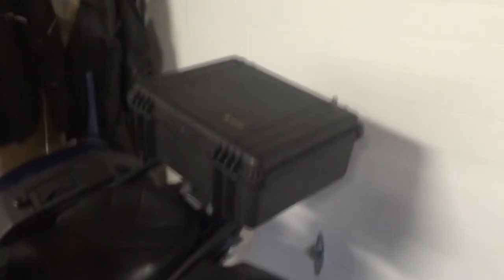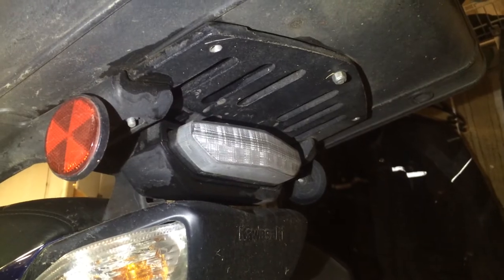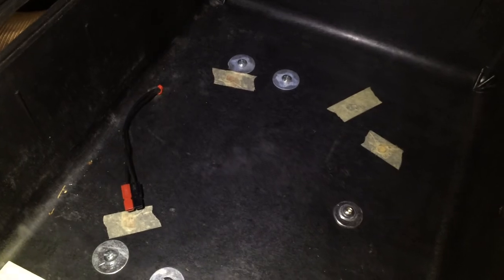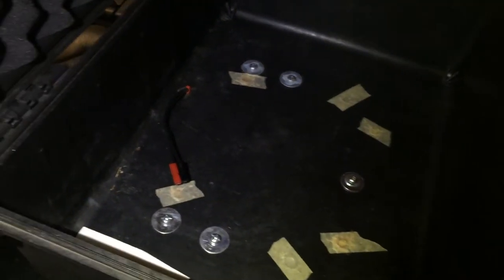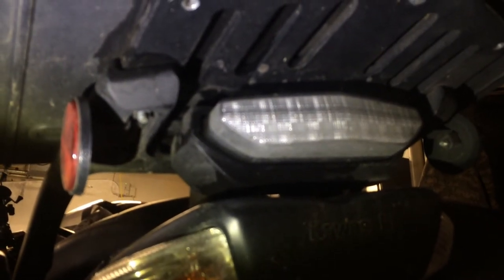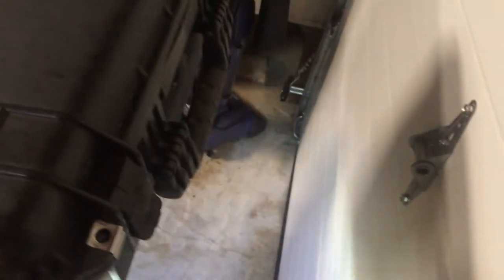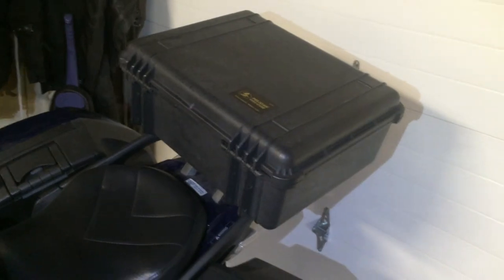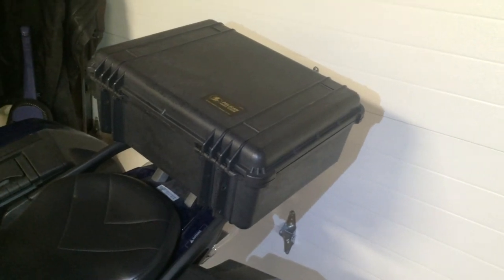Pelican 1550 case mounted on Kawasaki Concours 14/ ZG14/ GTR1400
How I mounted my pelican case on my Connie.     Please note: I do not generally reply to comments on YouTube. Best way is to post up on ZGGTR forums, or in the Kawasaki Concours 14 Enthusiasts Facebook page.